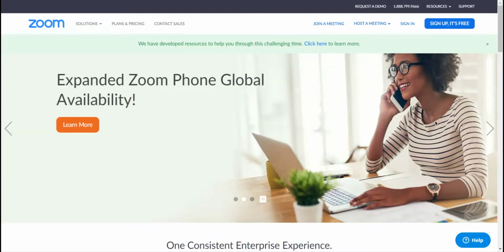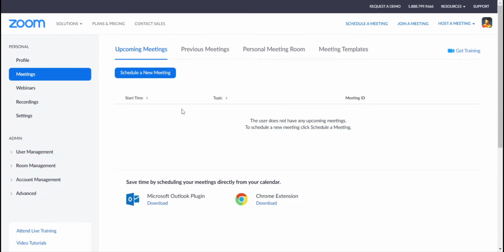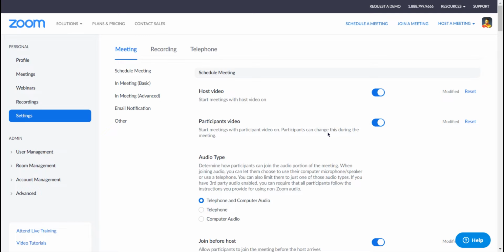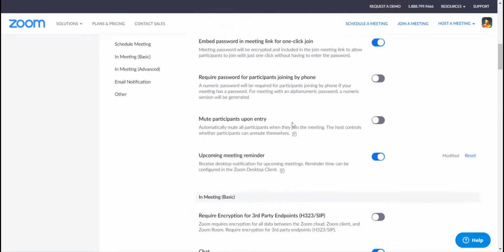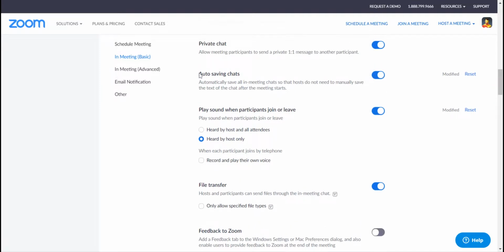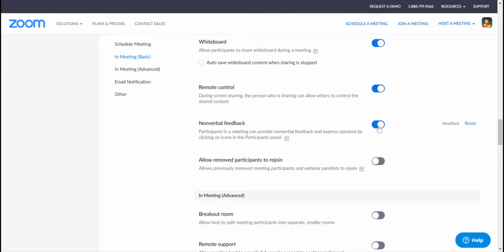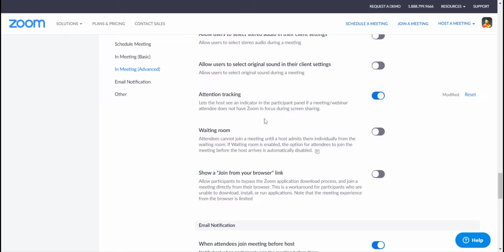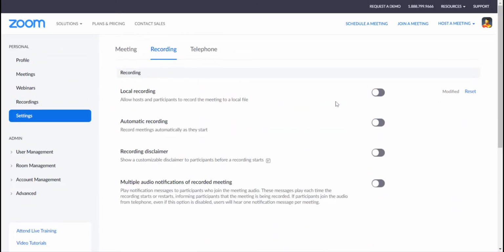Zoom Settings #1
Zoom Settings for CCS Teachers